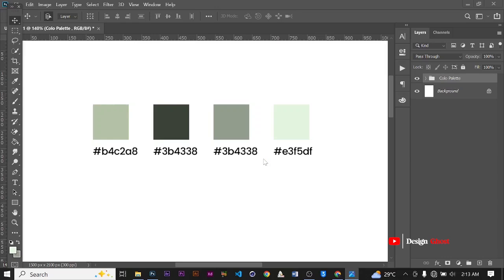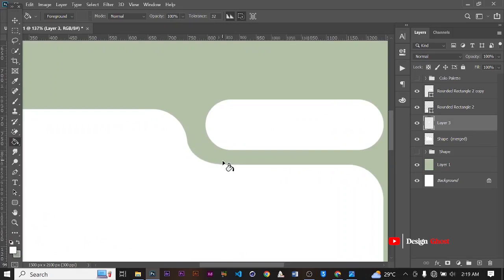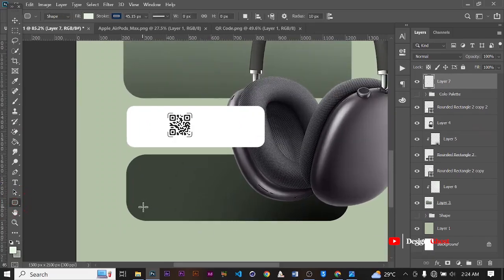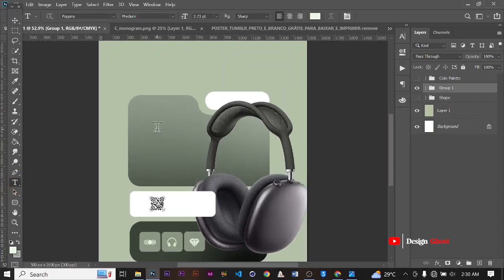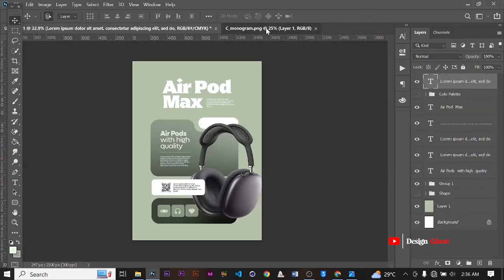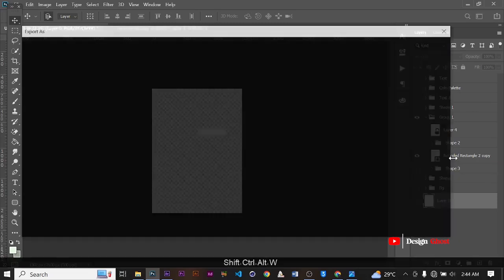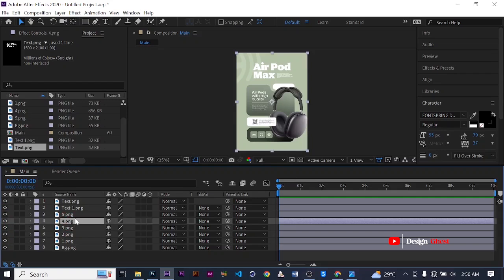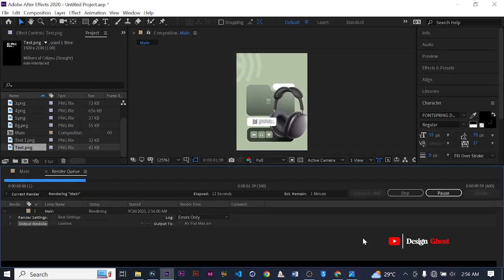Flyer Animation & Design in Photoshop + After Effects. (EP. 1)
Put one most important video viewers will like here

Learn to take your flyer designs to the next level with animation?
In this tutorial, I’ll walk you through creating a flyer design in Photoshop and then animating it in After Effects — perfect for beginners who want to stand out with eye-catching motion graphics.

What You’ll Learn in This Tutorial:
How to design a professional flyer in Photoshop
Best practices for layout, text, and design elements
Importing your flyer into After Effects
Adding motion & animation effects to make your flyer pop

👉 Don’t forget to:
💬 Comment what design you want to see next

Other Videos You will like:
How to Create a 3D Text for a Church Flyer Design. Cinema 4D & Adobe Photoshop Tutorial:
How to Design a Sunday Church Flyer with Cinema 4D & Photoshop. 3D Flyer Tutorial, Cinema 4D:
How to Create 3D Text with steps using Cinema 4D | Beginner to Pro Tutorial, Cinema 4D Tutorial: